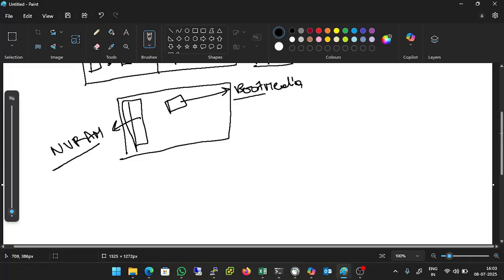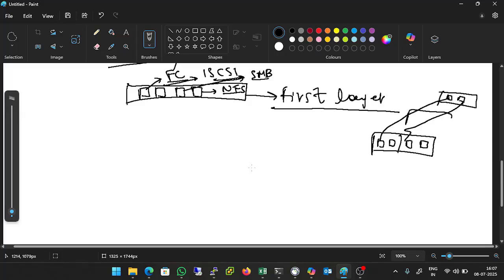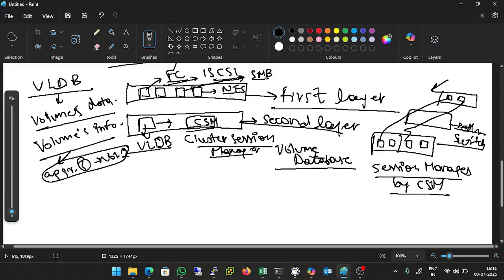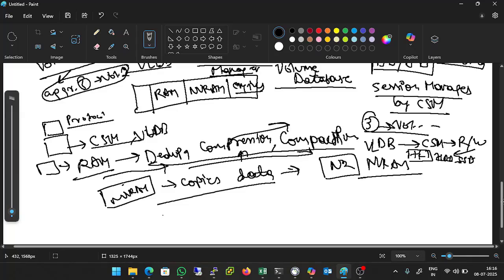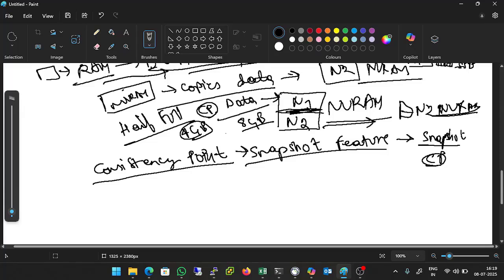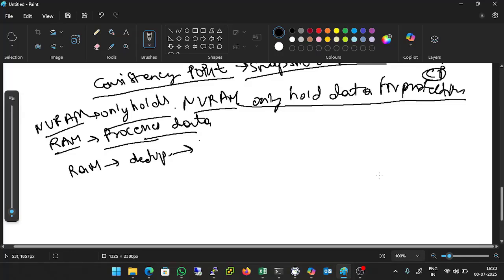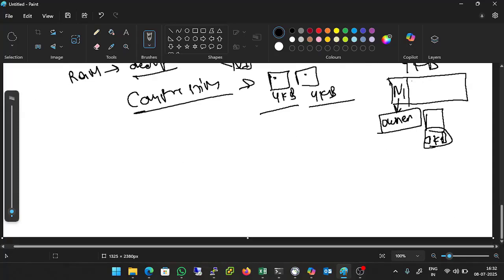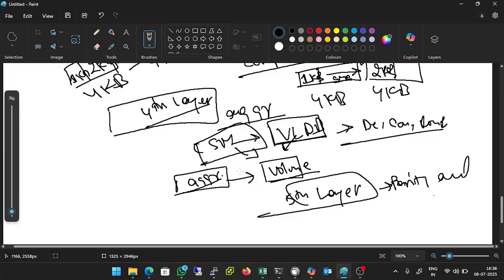NetApp Architecture Explained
NetApp Architecture Explained Unlock the power of data with this comprehensive overview of NetApp's innovative storage architecture. Whether you're an IT enthusiast, cloud architect, or tech professional, this video breaks down the core components of NetApp—including its ONTAP data management system, storage tiers, and cloud integration features—in a clear and engaging way.

🎯 What you'll learn:

How NetApp optimizes data storage and performance

Key architecture components: controllers, disks, aggregates & volumes

ONTAP's role in hybrid cloud environments

Benefits of using NetApp for enterprise storage solutions

Use cases across cloud computing, virtualization & data centers

💡 Why Watch? This is perfect for professionals in information technology, cloud computing, or anyone exploring enterprise storage solutions. Learn how NetApp helps businesses simplify data management and scale effortlessly.